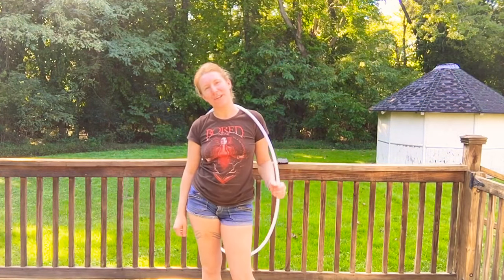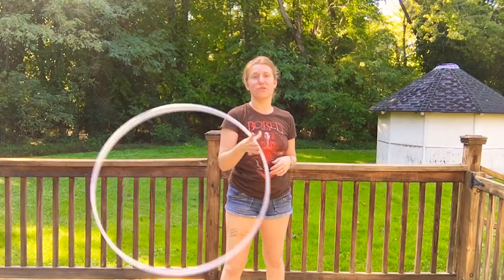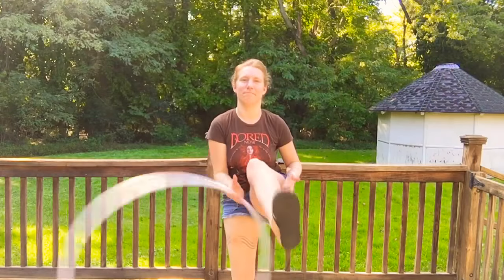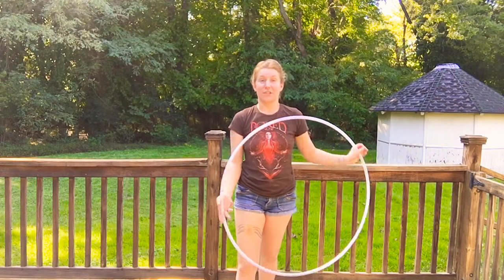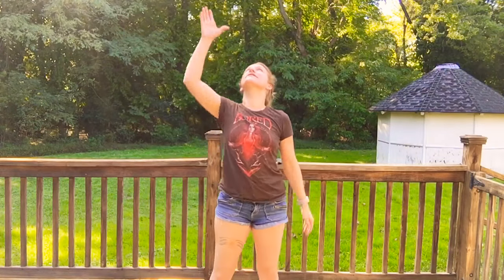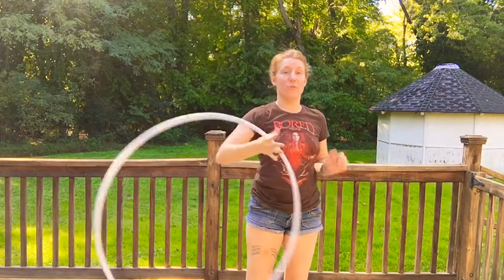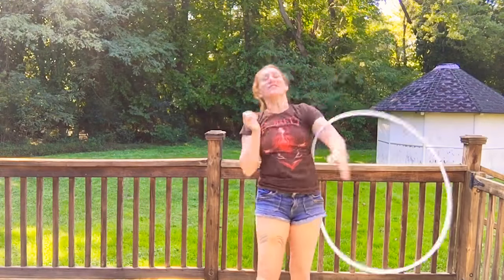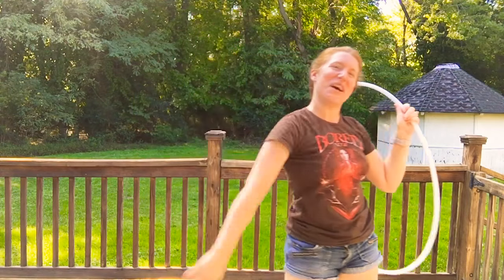1TrickaDay- Can Can Kick Toss hooping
Beginner Hooper trying to make herself better one trick at a time. Today’s trick is the Can Can Kick Toss and it’s super fun and easy!